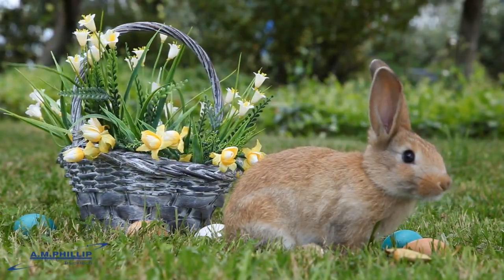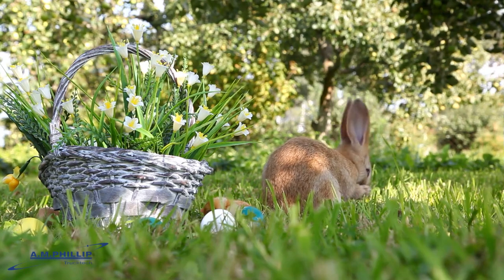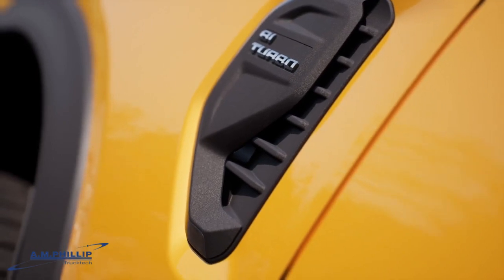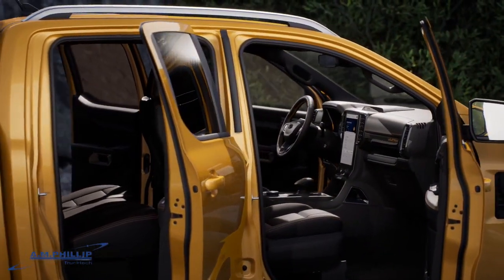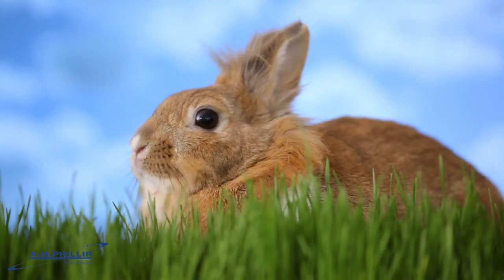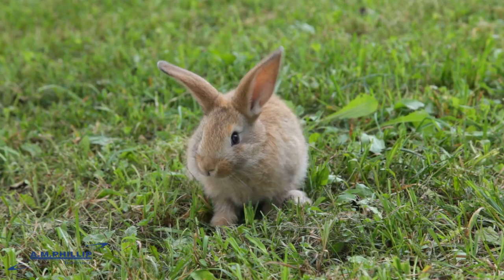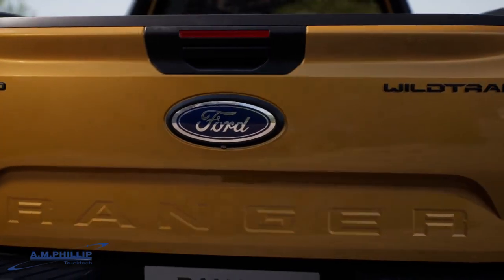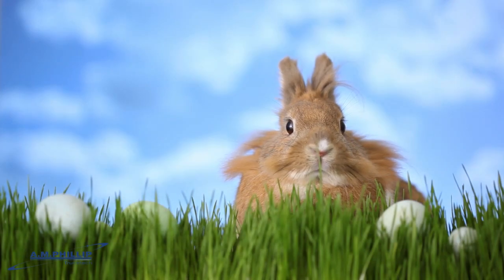AM Phillip Trucktech - The Easter Bunny Meets the All New Ford Ranger.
FOLLOW US